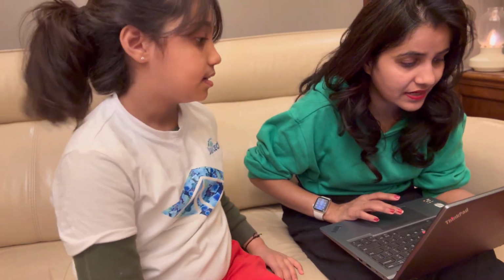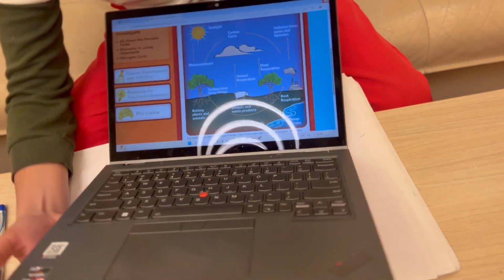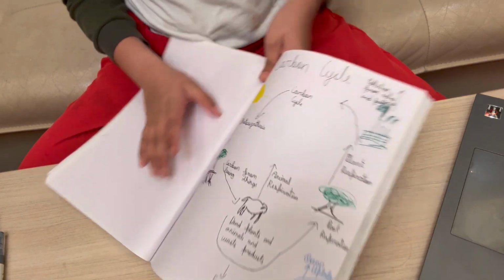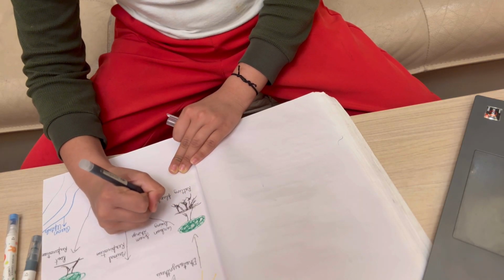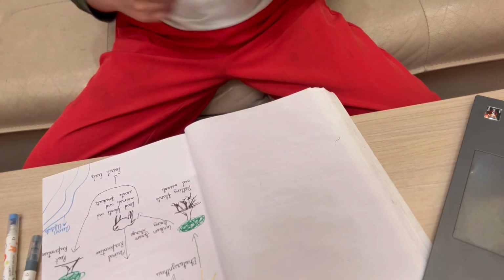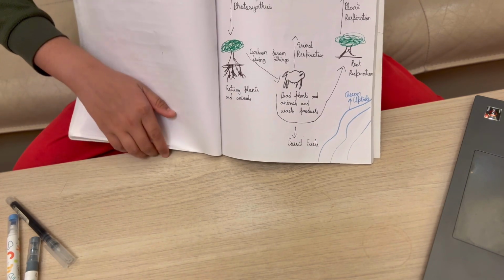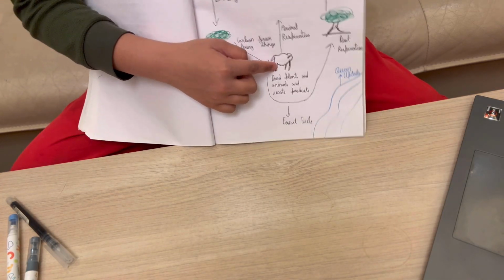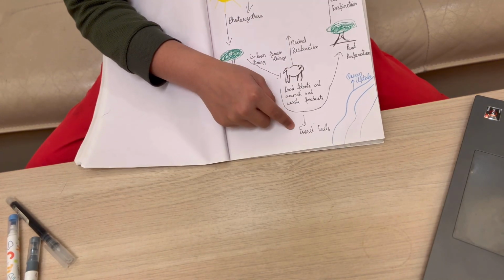What Is the Carbon Cycle? | Simple Explanation for Kids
In this video, my daughter and I explain the Carbon Cycle in a simple and easy way so that kids can understand it clearly. 🌱

We talk about how carbon moves through plants, animals, air, water, and the Earth, and why it is important for life on our planet. This video is perfect for school projects, homework help, and basic science learning for children.

Learning together makes science more fun and meaningful 💚

📚 Suitable for:
 • Kids & beginners
 • School science projects